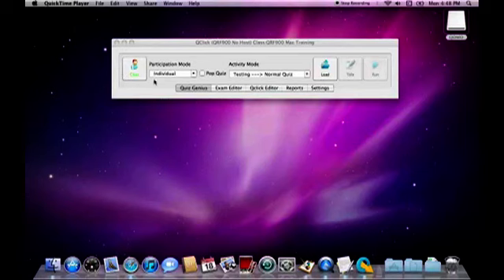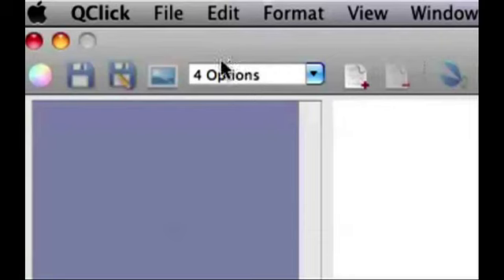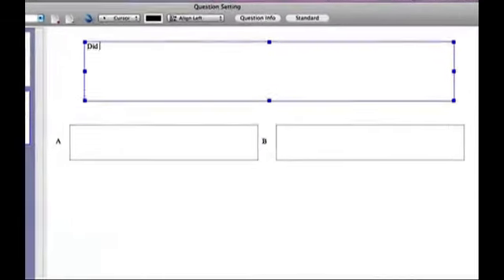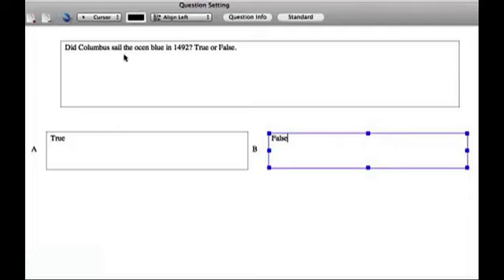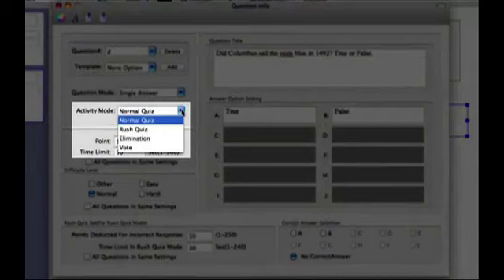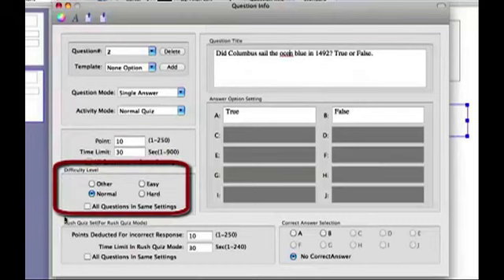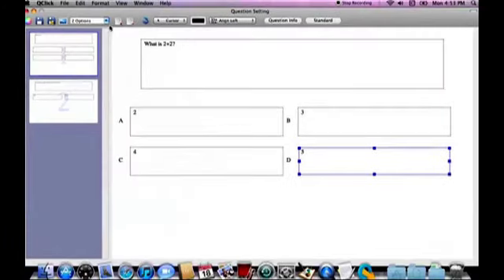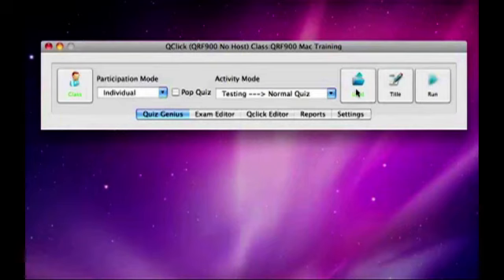QRF900 Mac: Creating a quiz